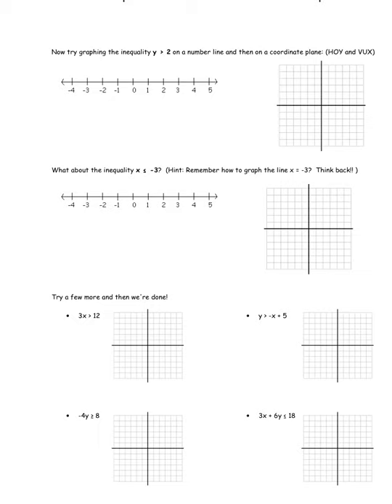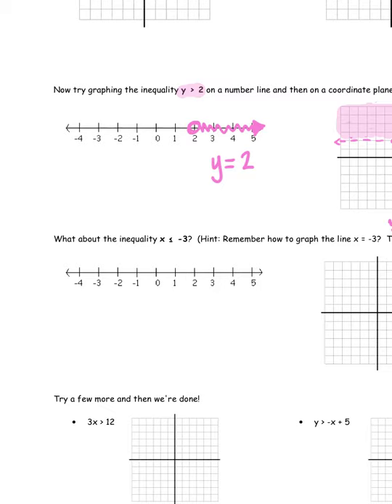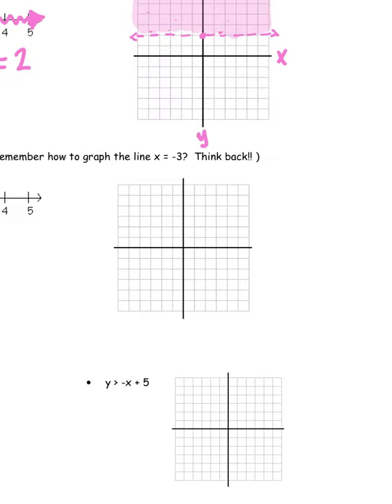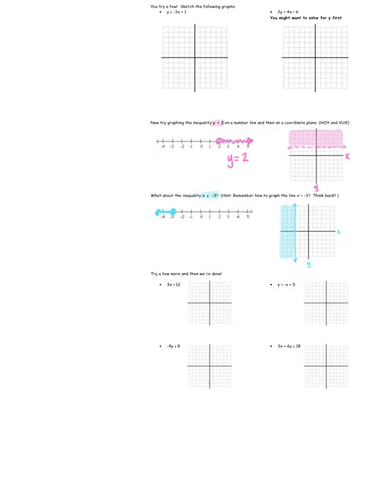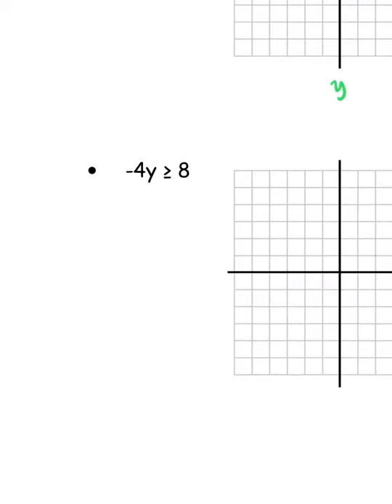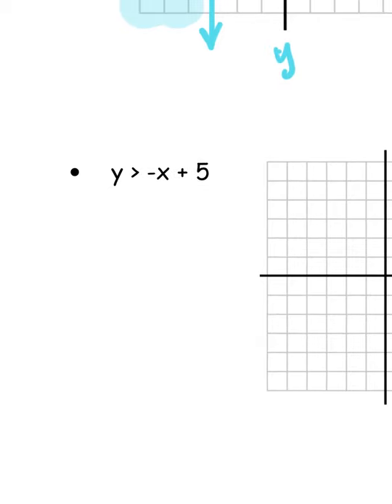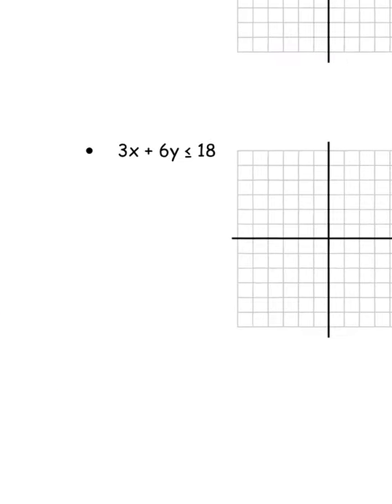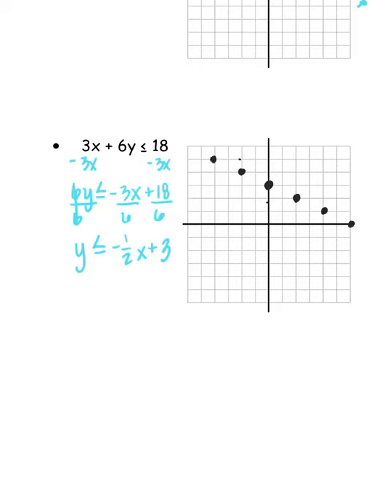Graphing Inequalities on a Coordinate Plane